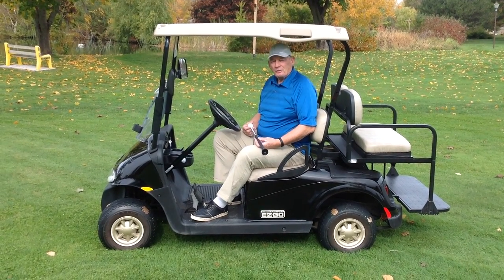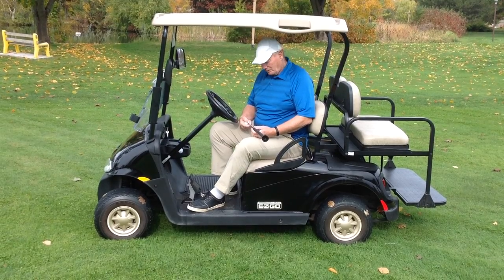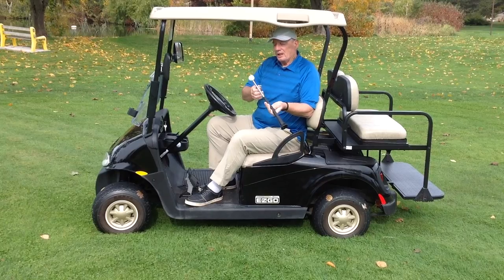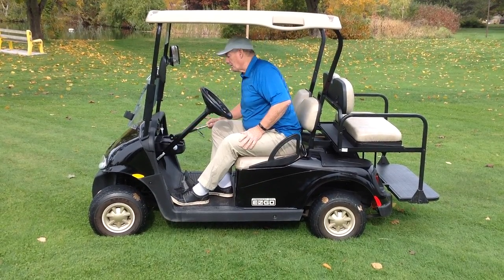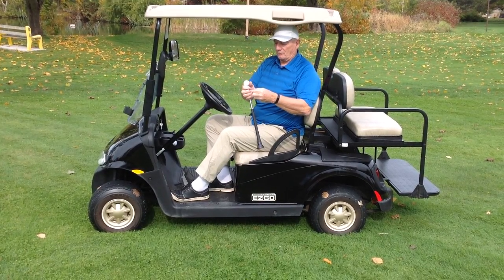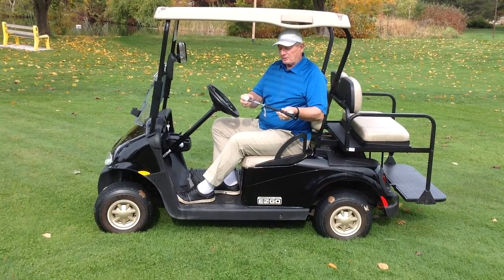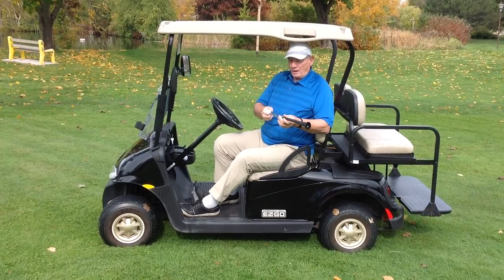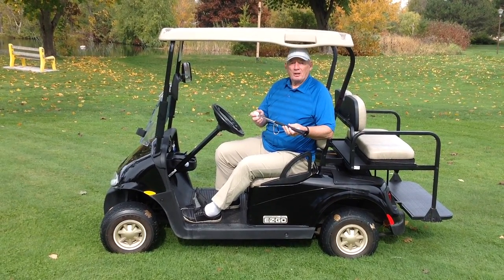What is the L'il Scrambler Golf Ball Pick Up Tool? Introducing your revolutionary golfing accessory.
Golf experts still perpetually ask how we can make the game faster, without sacrificing quality of play. In response to this age-old question, I am thrilled to introduce my fellow golfers to the patent-pending L'il Scrambler Golf Ball Pick Up Tool.

Mitigate the amount of times you have to get in and out of the cart by leveraging this sleek new golf tool that has just hit the market. This 22" inch accessory easily attaches to your golf bag, so you always have it with you. See the L'il Scrambler in action and pick up yours today!